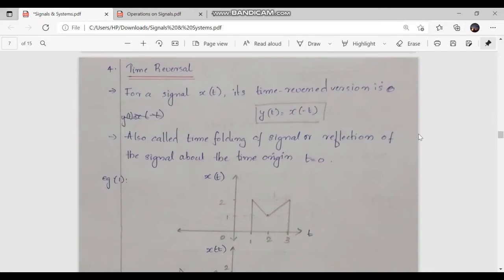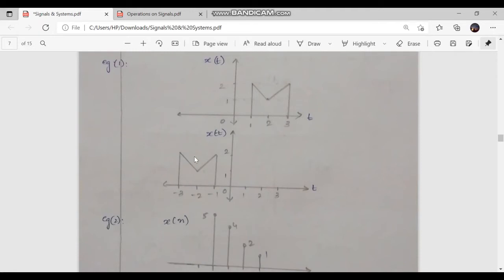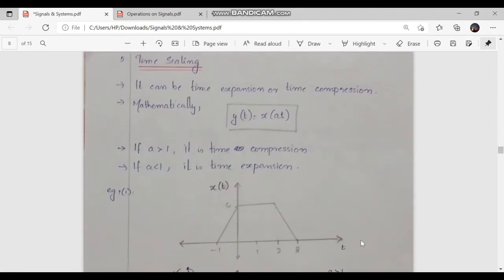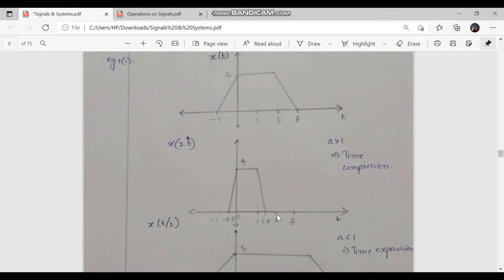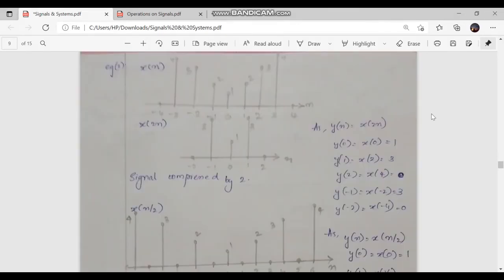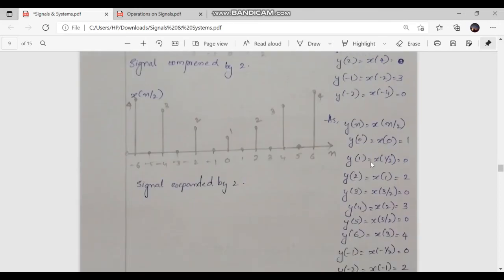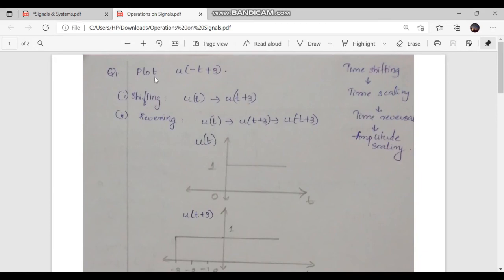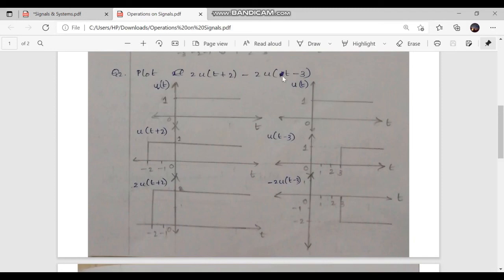5. Basic Signal Operations Part-2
This video is a continuation of the previous topic on basic signal operations. The remaining portions on time reversal and time scaling as well as the method of plotting signals are covered here.